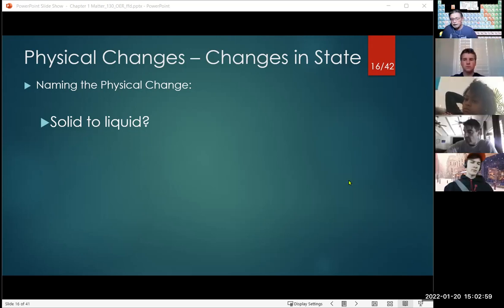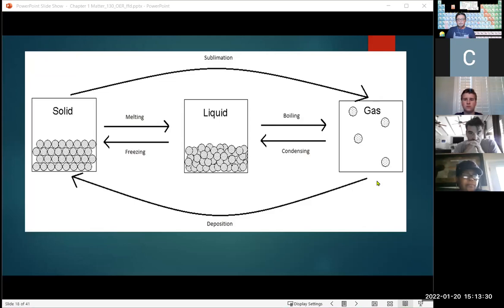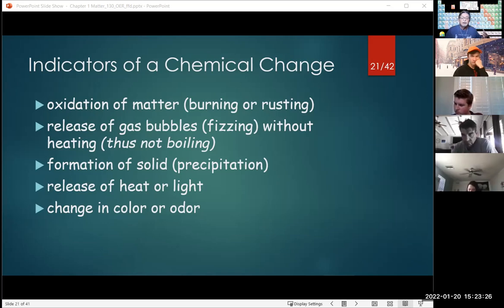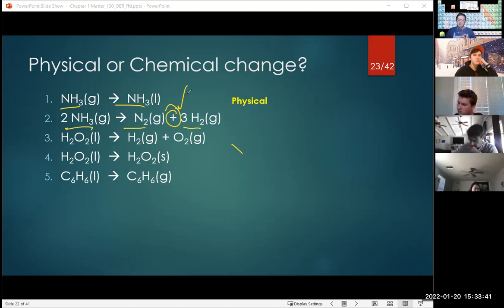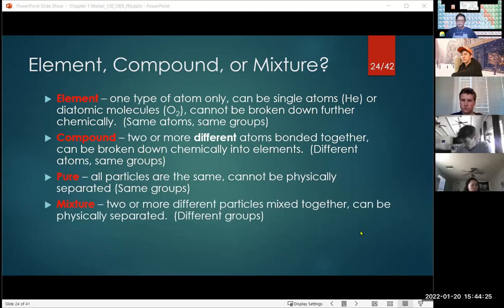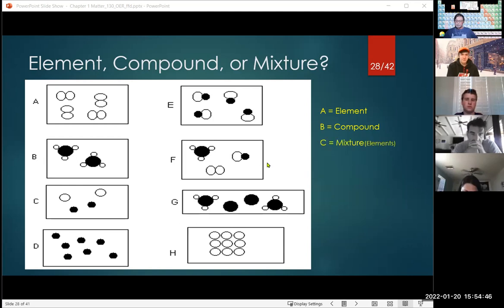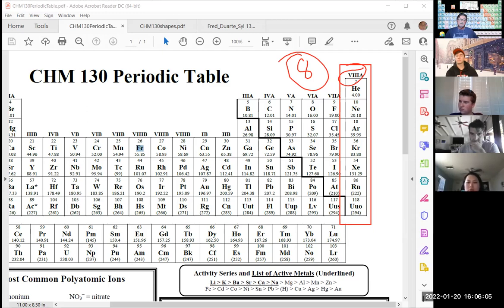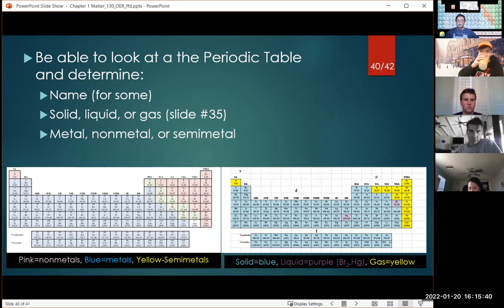GCC-Dr. Fred's Zoom Chemistry Meetings